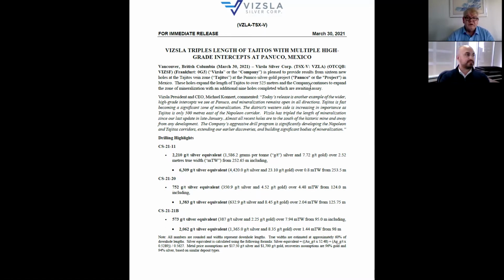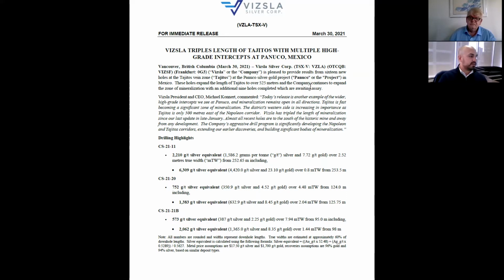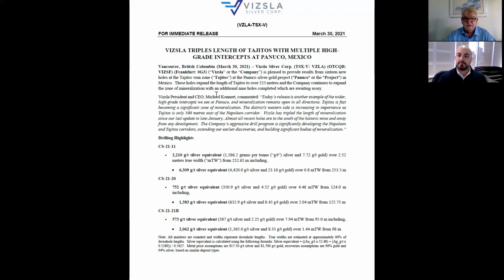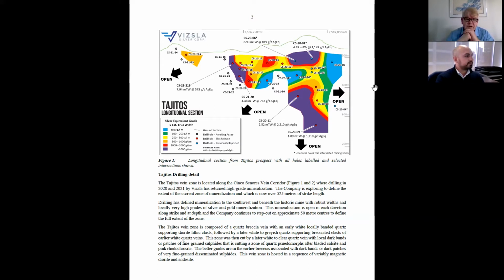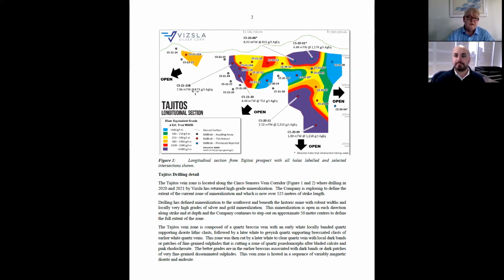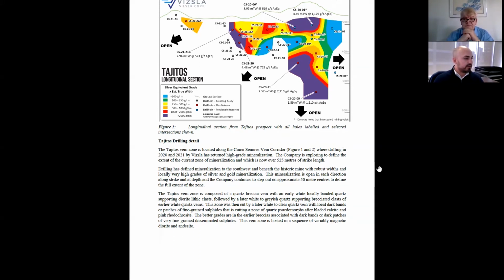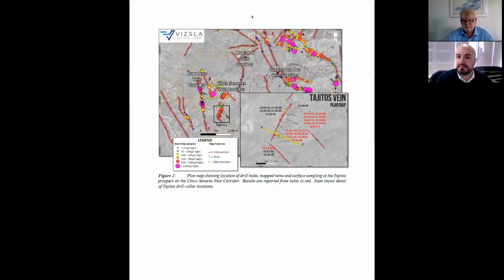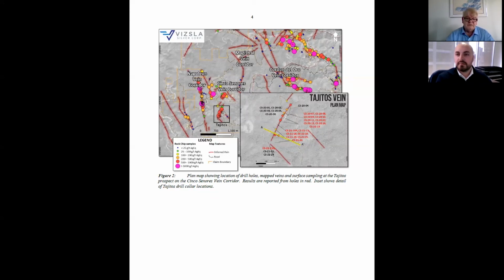Interview with Vizsla Silver (TSXV: VZLA)